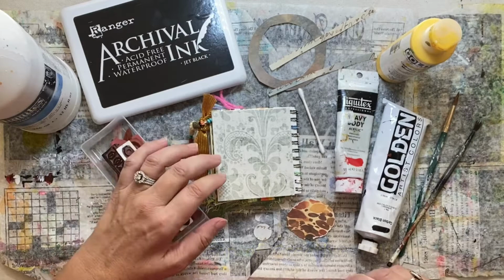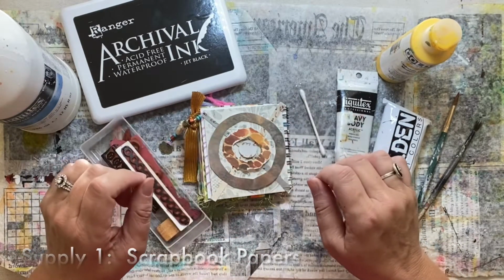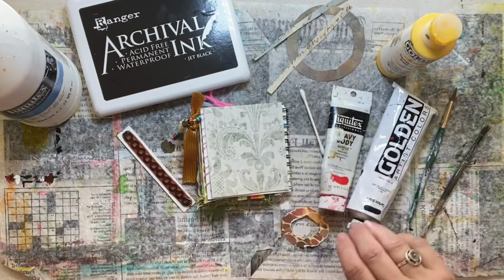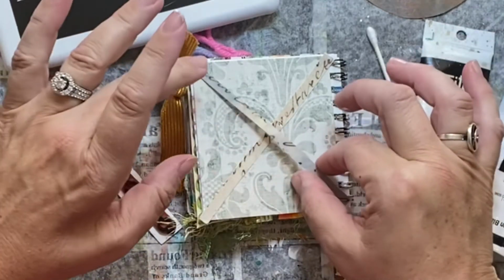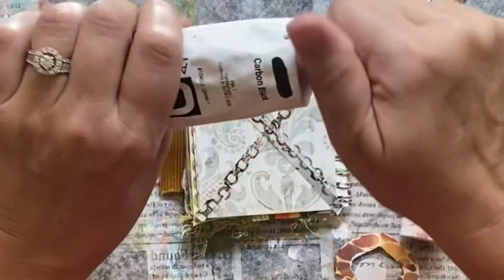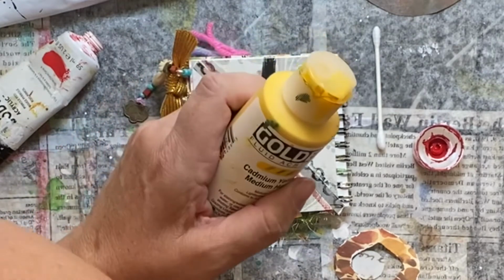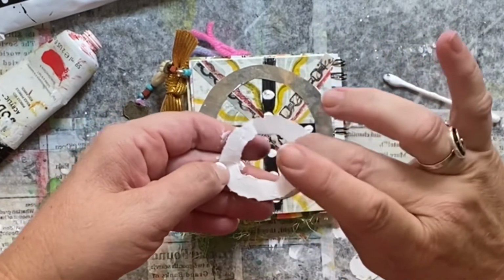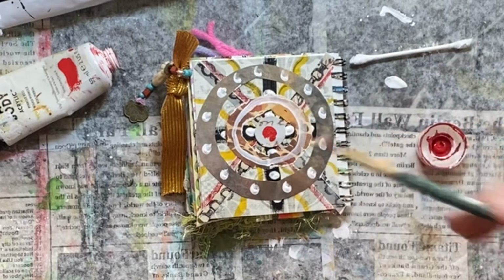5 Minute Art Journal✨Mandala art journal page✨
DESCRIPTION✨
Want to know how to make an art journal page in five minutes?  This Mandala art journal page is a 5 minute art journal page showing how to make a mixed media mandala collage.  This easy art journal mandala is a mixed media art journal collage and 5 minute art journaling project.  Interested in how to make an art journal page in 5 minutes?  Watching mixed media collage art tutorials can inspire mandala art journal ideas of your own, whether that be in an art journal, junk journal or mini art journal.  Have fun with your own five minute art journal page inspired by these easy art journal ideas!  Happy creating!

The videos in this 5 minute art journal page?!?✨ 5 Supplies in 5 Minutes Art Journal Lesson series are easy art journal ideas packaged in a 5 minute art tutorial.  Whether you're interested in learning how to make an art journal for beginners, or how to fill an art journal that you've already started, these mixed media art projects can spark your creativity and get your artistic juices flowing .  The step by step art tutorial in each video, with its easy art journal ideas, can be a quick 5 minute craft, or it can be used as art journal background techniques for more complex projects of your own design.  This is an art tutorial for all ages, and if you don't have the supplies mentioned, adapt and modify with whatever art supplies you have on hand.  Whether you make five minute art or work at a more leisurely pace, enjoy this free art journaling lesson!

RELATED SERIES✨
There is another related series of time lapsed demonstrations without verbal explanations of those art journal pages. To watch those, look for videos with 5 Minute Art Journal❤️mixed media time lapse❤️ in the title.

MUCH GRATITUDE ✨
✅Watch
These actions can also help make this video and channel more searchable for others to view!❤️

QUESTION ✨
What else could you add to a mixed media mandala?  Share your answer in the comments to this video!😀

Curious about the next page of this journal?  Watch Lesson 21 for that video:

Tour this finished art journal that also has 35 free narrated art tutorials:

Tour a similar finished art journal that also has 35 free time lapsed demonstration tutorials:

What did I learn from these 5 minute art journals?

Title:  5 Minute Art Journal✨Mandala art journal page✨
Playlist:  Top 5 in 5 Minutes
Episode:  Art Episode 66
Channel:  Creative Solace Studios
Creator:  Kathleen Arola-Johnson

My name is Kathleen Arola-Johnson.  I am an online mixed media art teacher with a focus on art journals and art making as a vehicle for wellness, self care and personal growth.  Are you looking for new creative ideas, how to learn art and how to practice art skills?  This mixed media art journal teacher is the art teacher for you!

✅ TIP JAR✨
Thank you for any tips in support of Creative Solace Studios.